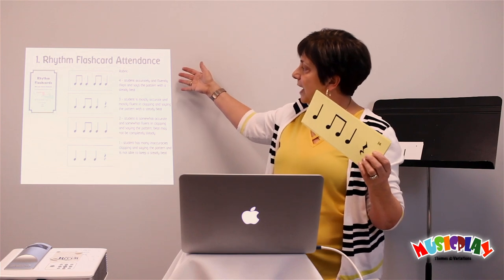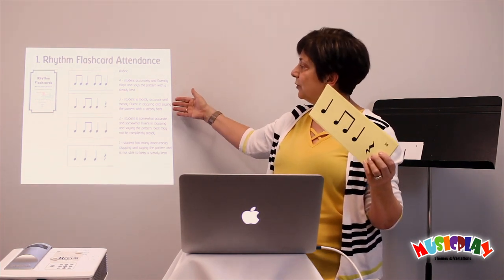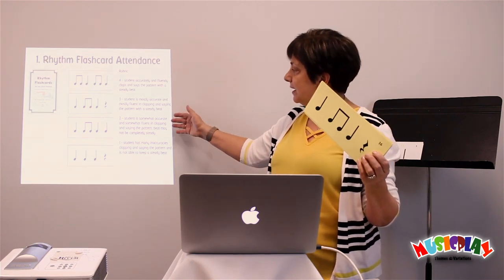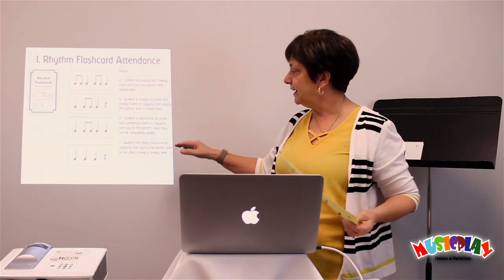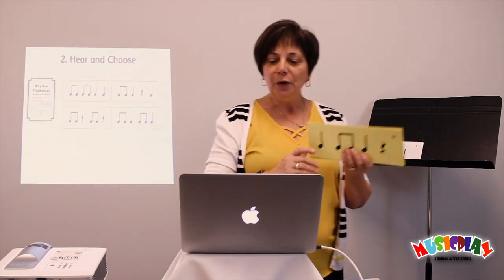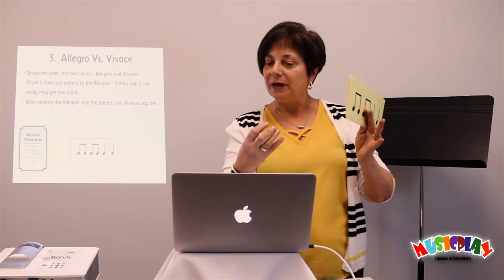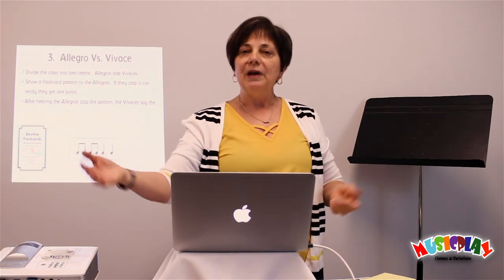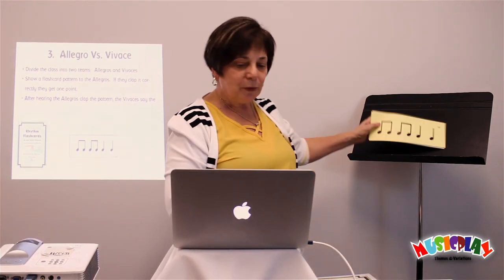Assessing Rhythm Reading - Teaching Tip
Today Denise has some great tips to help you with evaluating and assessing your students. Who knew that there were so many different ways to use rhythm flashcards and tools on MusicplayOnline to assess rhythm reading?!